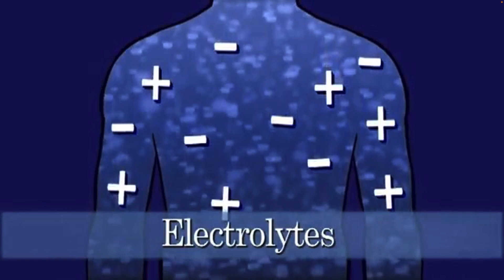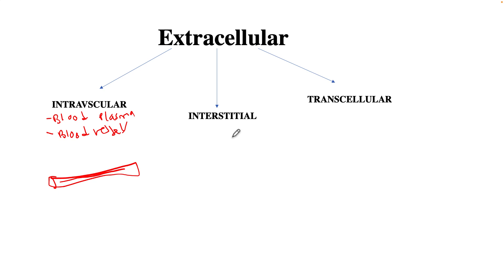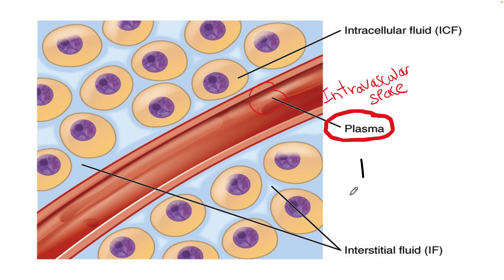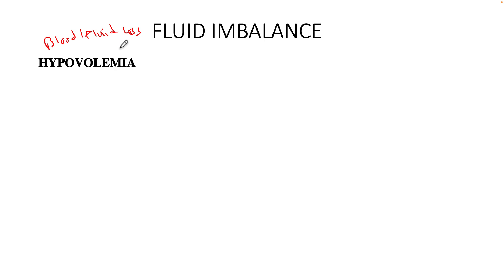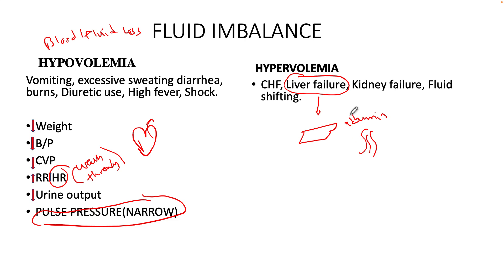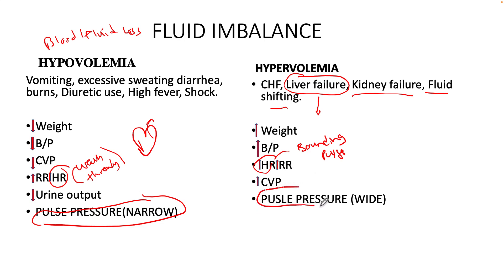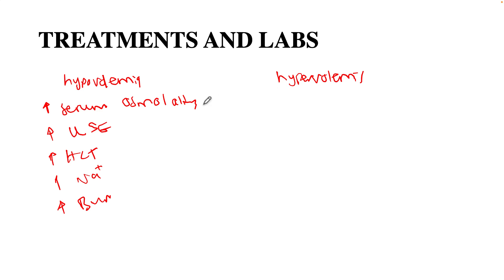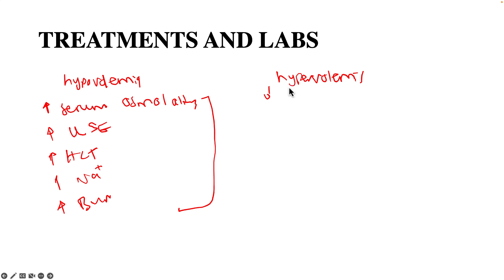Final Fluids and electrolyte Hypovolemia and Hypervolemia NCLEX RN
Simple review of fluids and distinguishing Hypovolemia and Hypervolemia.